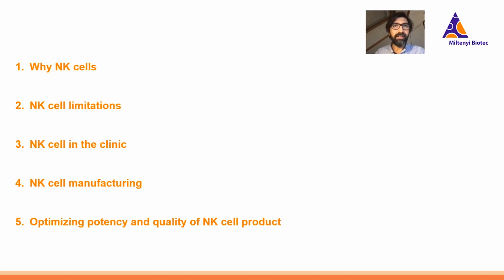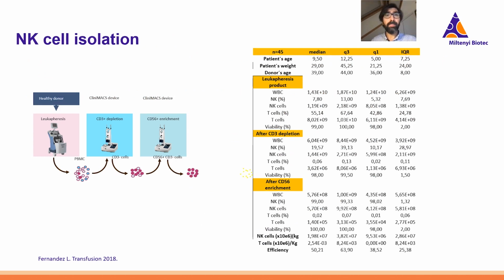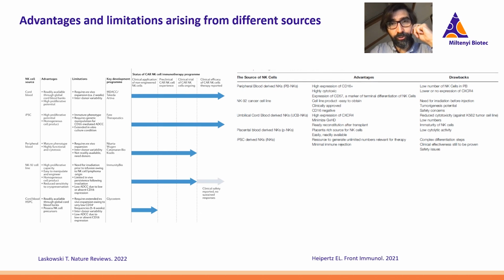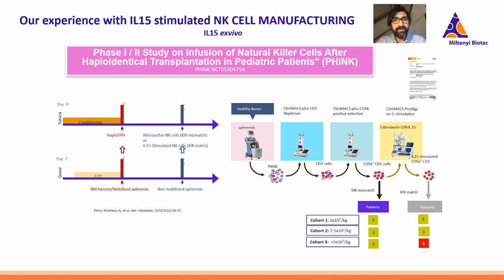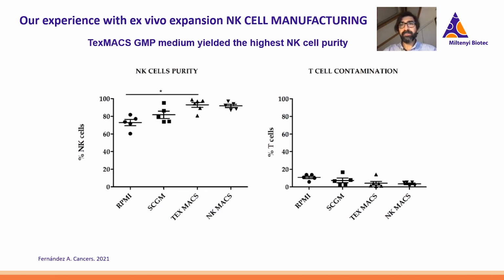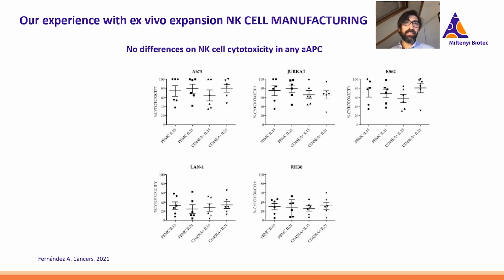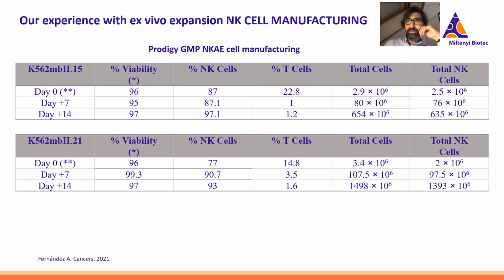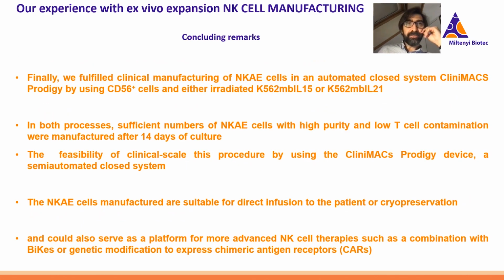Manufacturing of NK cells for the clinic: the Spanish experience [WEBINAR]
Natural killer (NK) cells play a major role in immune surveillance and in the early immune response to cancer and infections. Beneficial anti-tumor responses have been observed, illustrating the safety profile and clinical potential of this treatment. With an increasing availability of anti-cancer drugs, the role of NK cell-based approaches in novel combination therapies has rapidly escalated.

However, the NK cell manufacturing process is highly complex, with many parameters affecting the final NK cell number, phenotype and purity. Standardized methods are required for the manufacture of a high number of clinical-grade NK cells for optimized infusion into patients.

Are you interested in learning how to design your NK cell manufacturing, whilst ensuring compliancy and quality in your cell product?

Watch this webinar, as Dr. Antonio Perez-Martinez (Head of Pediatric Hematology and Oncology Service, University Hospital La Paz) discusses the optimization of NK manufacture protocols, the impact of the starting material on the final product, and provides a glimpse into the clinical data results of infused NK cells.

Miltenyi Biotec is a global provider of products and services that empower biomedical discovery and advance cellular therapy. Our innovative tools support research at every level, from basic research to translational research to clinical application. This integrated portfolio enables scientists and clinicians to obtain, analyze, and utilize the cell. Our technologies offer solutions for cellular research, cell therapy, and cell manufacturing. Our more than 30 years of expertise spans research areas including immunology, stem cell biology, neuroscience, cancer, hematology, and graft engineering. In our commitment to the scientific community, we also offer comprehensive scientific support, consultation, and expert training. Today, Miltenyi Biotec has more than 4,000 employees in 28 countries – all dedicated to helping researchers and clinicians around the world make a greater impact on science and health.